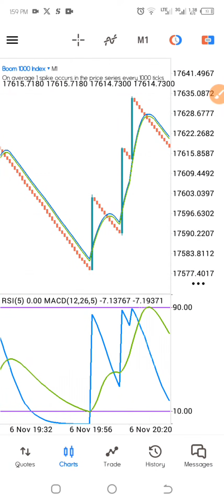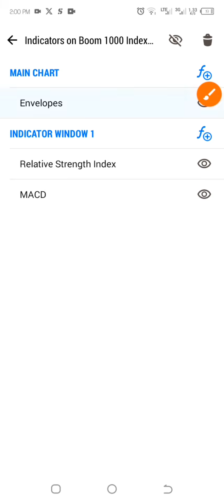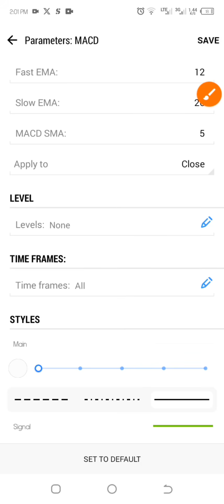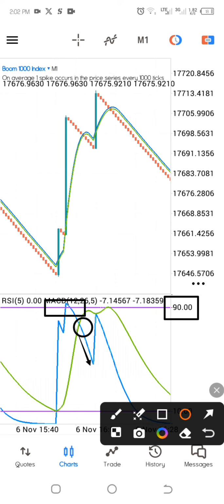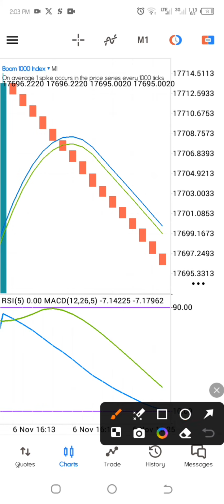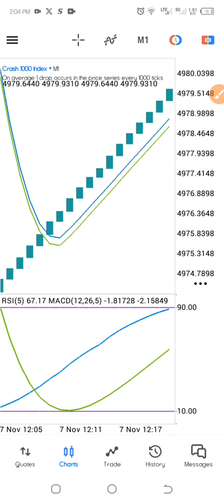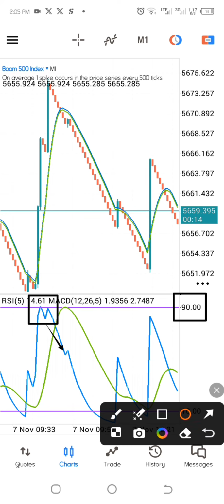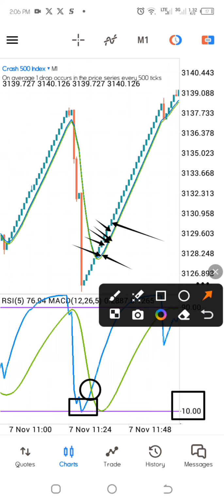NoLoss Boom And Crash Scalping Strategy That Guarantee 50 Candles | 100% Accurate